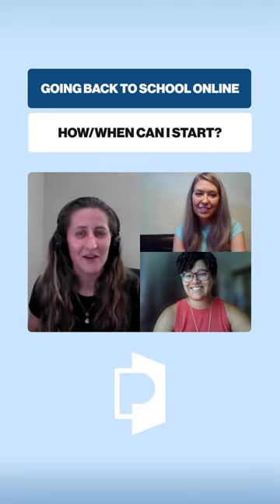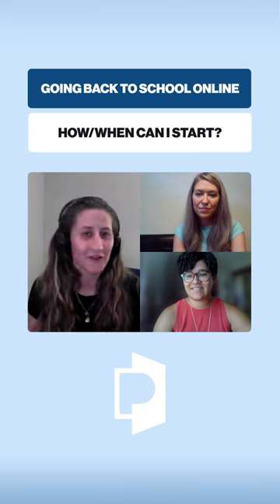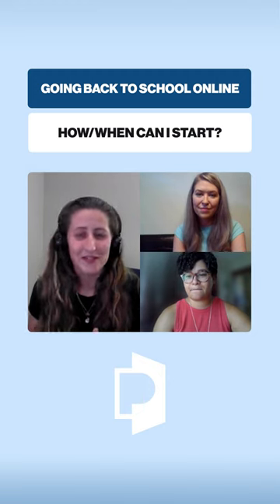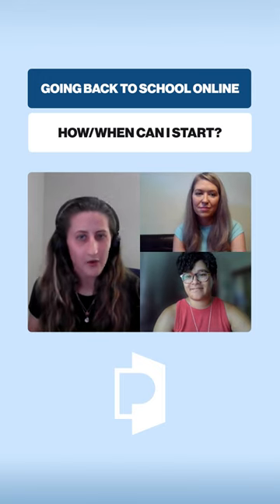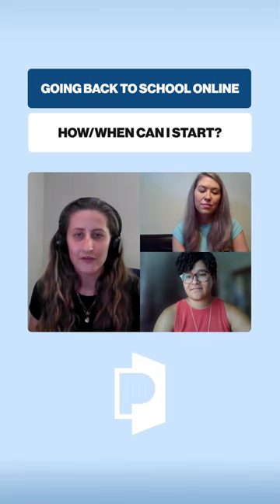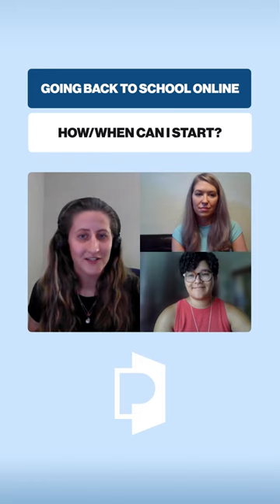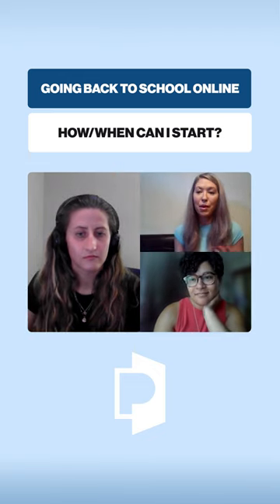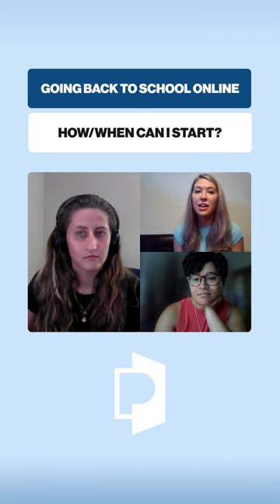Penn Foster - Back to School - How/When Can I start?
Hear from Sr Admissions Specialist Stephanie.